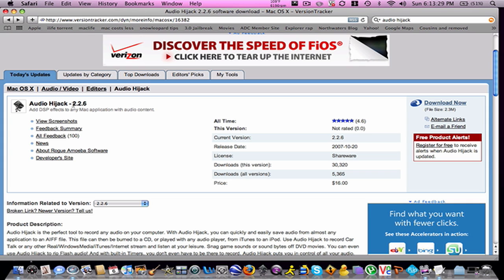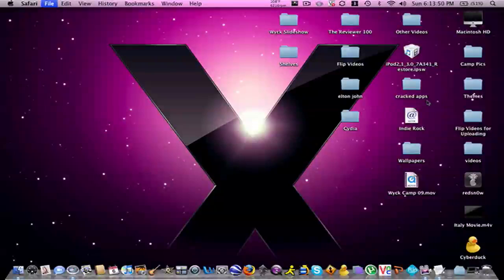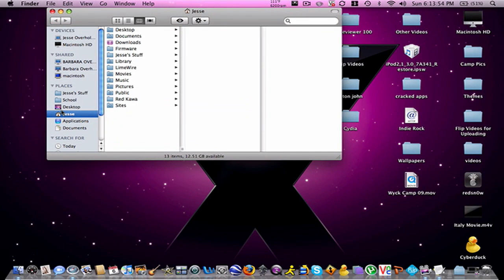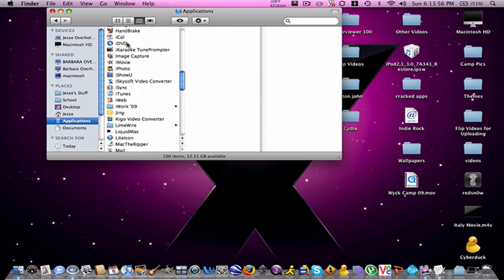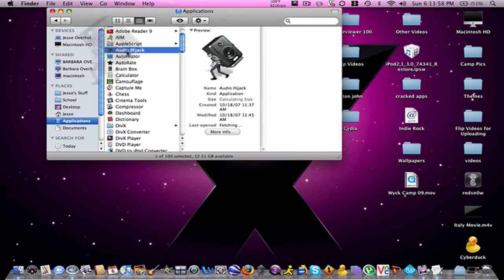How to record audio from safari with audio hijack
record audio from safari, itunes, and quicktime.